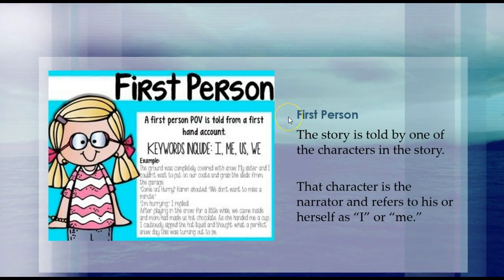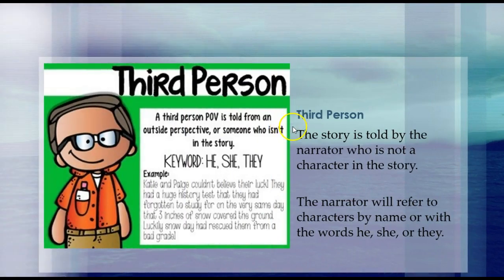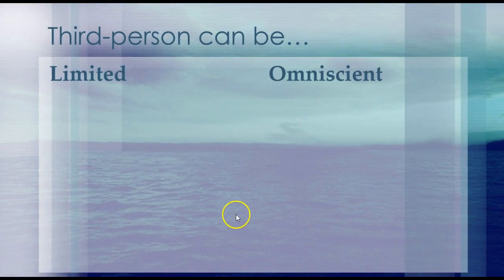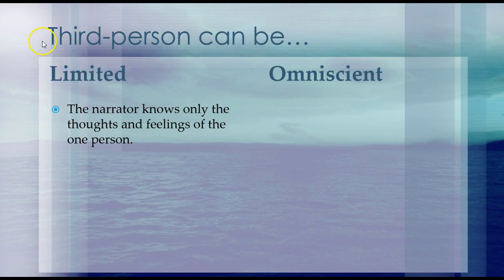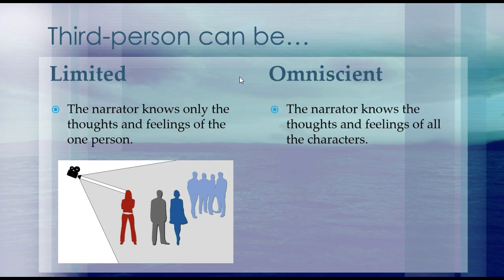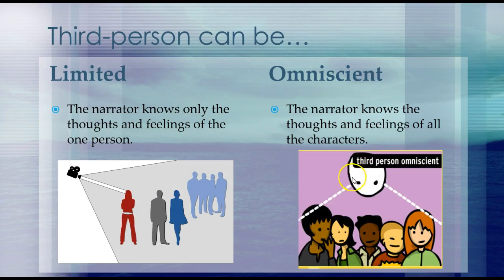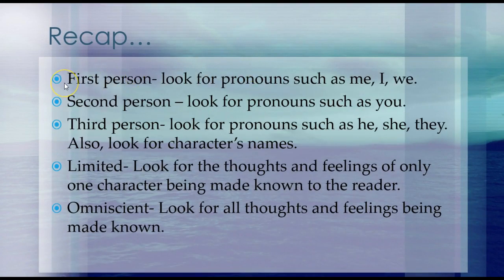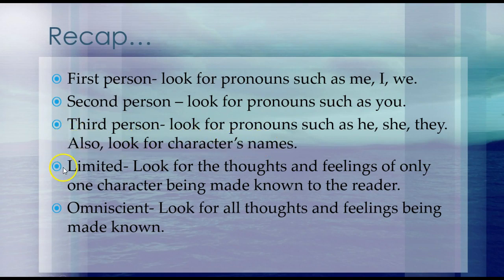Point of View